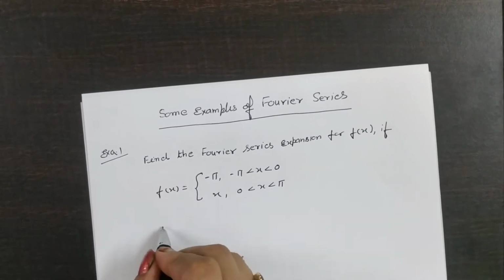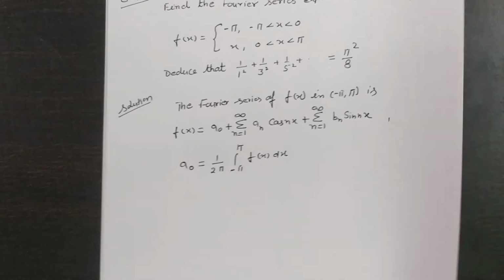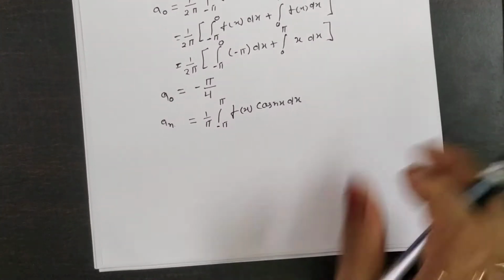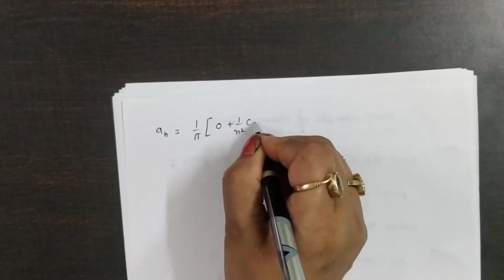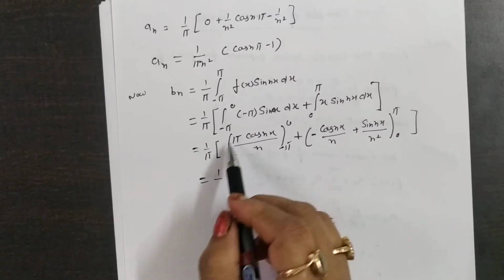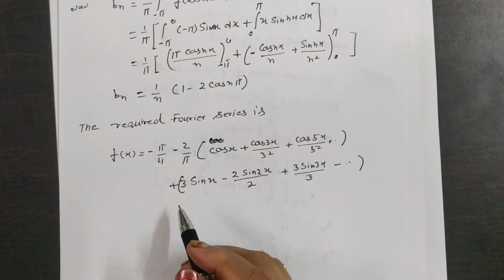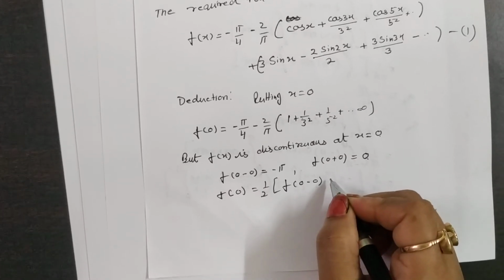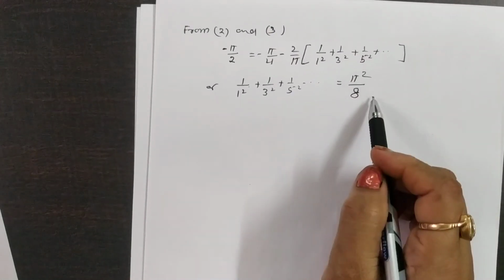Example of Fourier series L-4 by Dr Rekha Srivastava L. U.